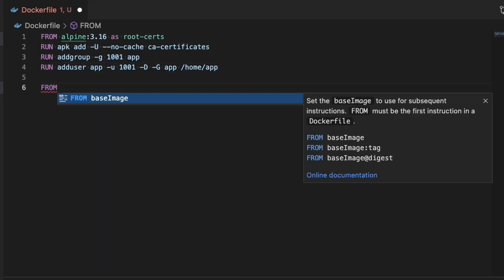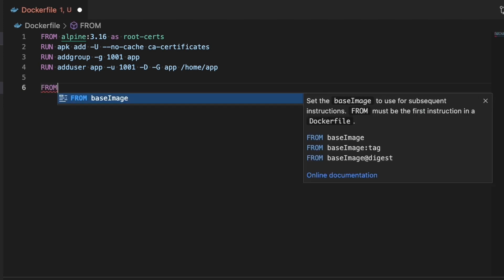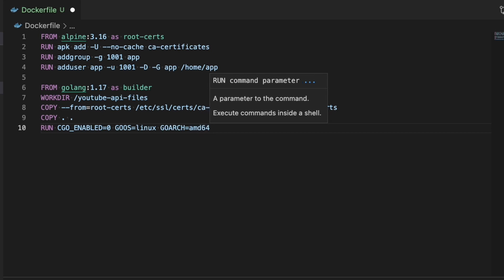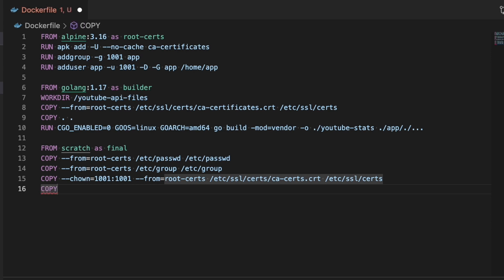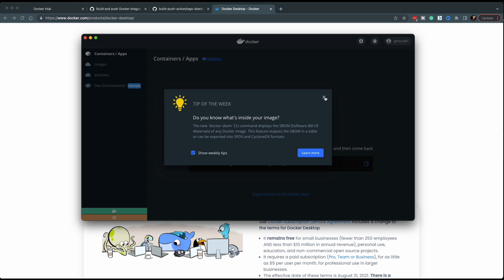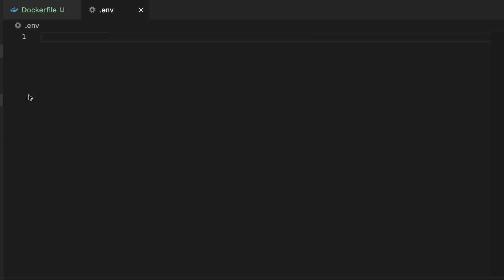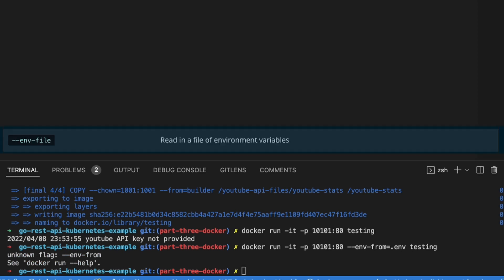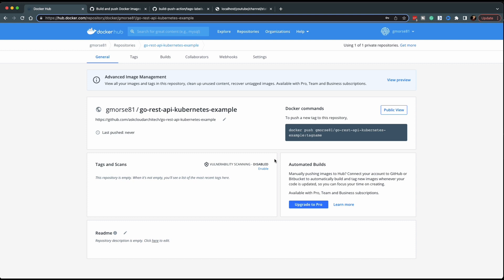How to Push Your Golang App to Docker Hub | Github Actions and Dockerfile tutorial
Learn how to write a Dockerfile for a Golang (Go) app, build a Docker container, and push it up to Docker Hub using Github Actions!

This video covers:
1. Creating a multi-stage Dockerfile for a Golang app.
2. Running your container as a non-root user for security.
3. Installing Docker Desktop
3. Building and running your container locally.
4. Adding environment variables to a docker container using a .env file
5. Creating a Docker Hub repo
6. Creating a Docker Hub Access token
7. Using Github actions to push your container image to Docker Hub automatically

00:00 - Intro
00:12 - Create the Dockerfile
06:24 - Install Docker Desktop
07:27 - Build the Image
08:47 - Passing environment variables to the container
10:22 - Debugging and lessons learned
12:05 - Run the local container
12:14 - Create a docker hub repo
12:57 - Create a docker hub token
13:24 - Create the Github Action file
14:26 - Setting up the secrets Github
15:08 - Setup docker hub tagging with Github actions
17:25 - Push the code - trigger the Github action
18:54 - Run the docker hub version of the container